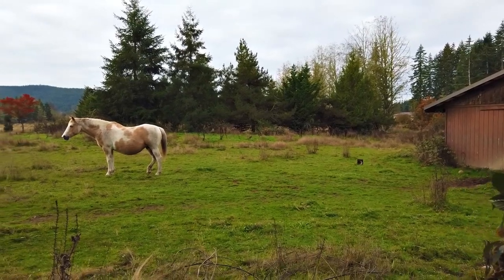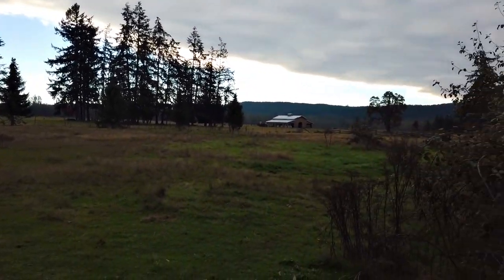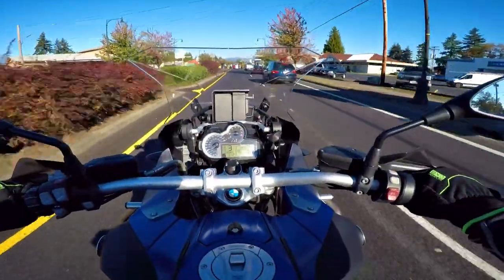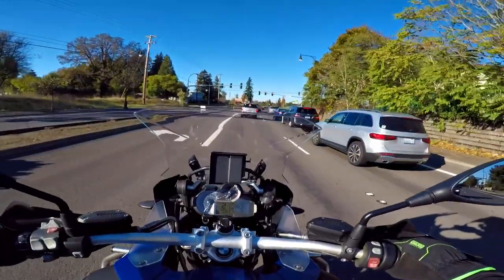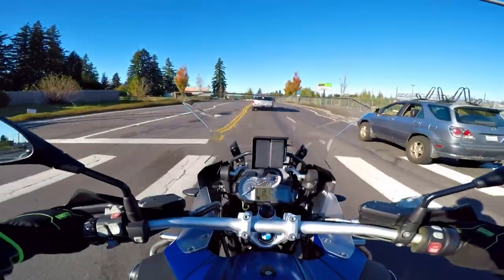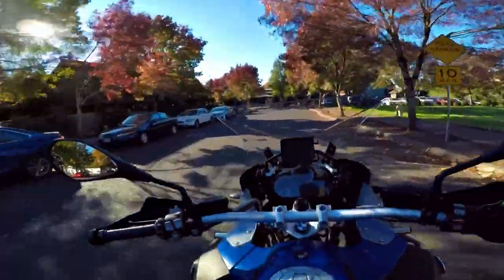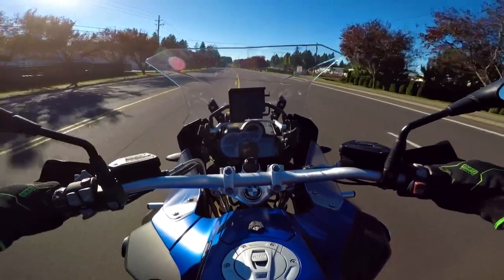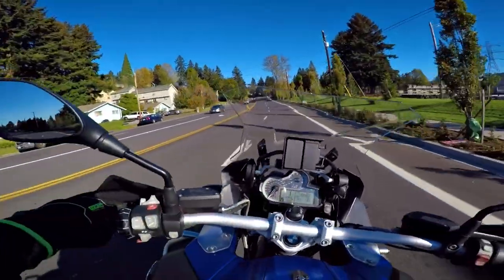An Amazing Fall Ride!! • 2015 BMW R1200GSA! | TheSmoaks Vlog_1808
How Were the Valves After 20K? | Long Term Customer! | Special Time of Year!

Cams Replaced 20K Miles Ago! | Millions of Hours Knowledge! | Spectacular Day!

 2017 BMW R1200GS Adventure (white)
 2016 Indian Chieftain
 2016 Can-Am Spyder Roadster RT-S Special Series
 1983 Yamaha XVZ12TK Venture 1200